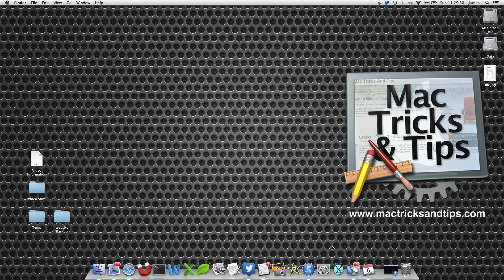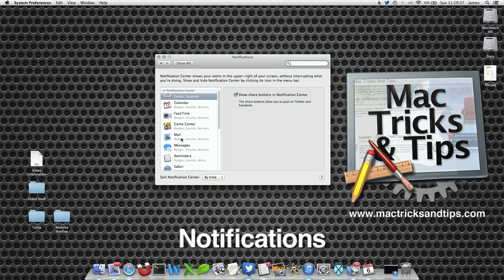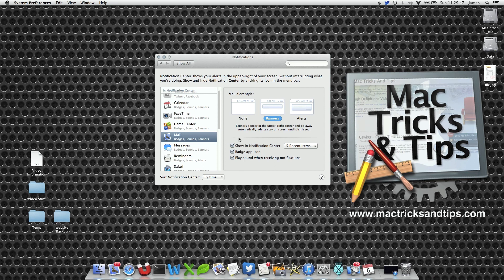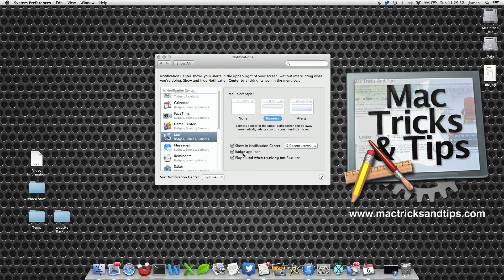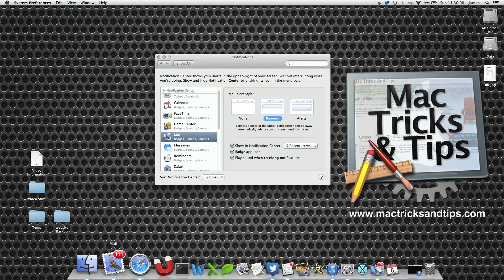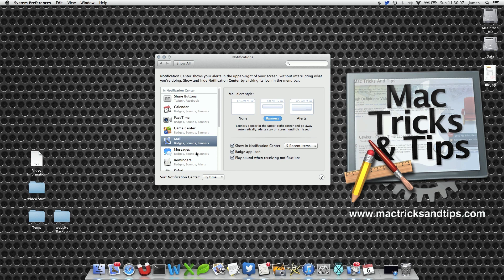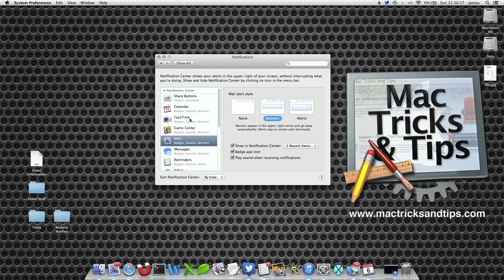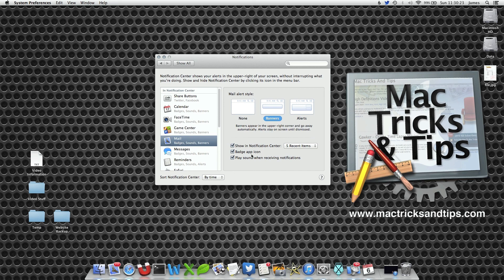Remove Red Dock Icon Numbers In Mac OS X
Within the Dock in Mac OS X there are red numbers within app icons. These numbers give you an indication of how many items are unread, the best example is within Mail. This videos shows you how to remove the app icons numbers.